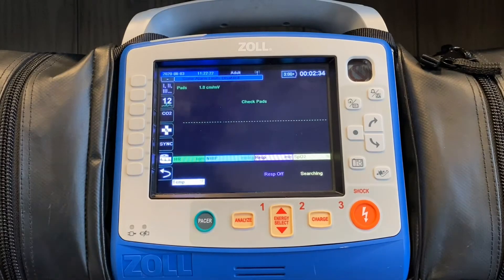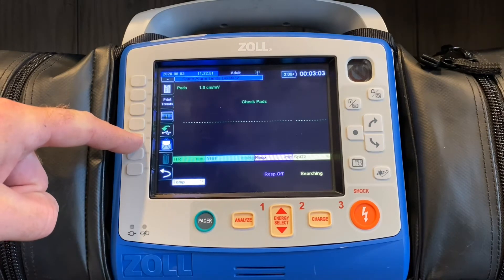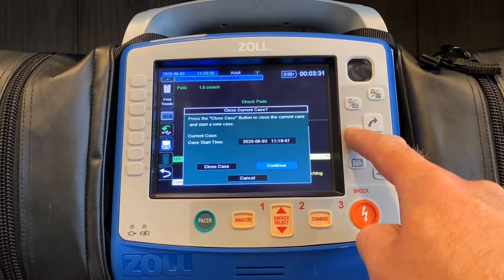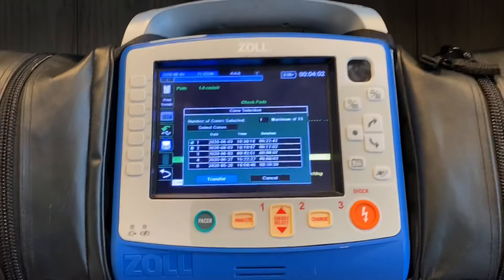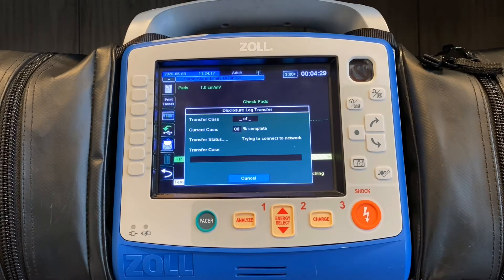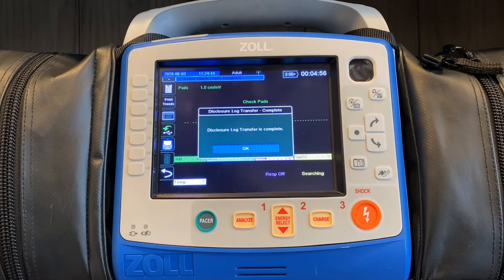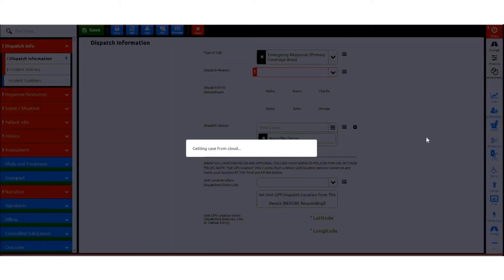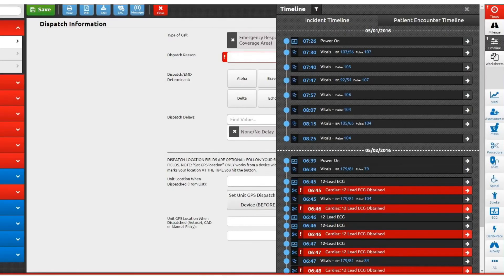Uploading ZOLL X Series Data to ImageTrend ePCR-ZOLL Tips and Tricks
The process of uploading data from the ZOLL X Series to ImageTrend ePCR.